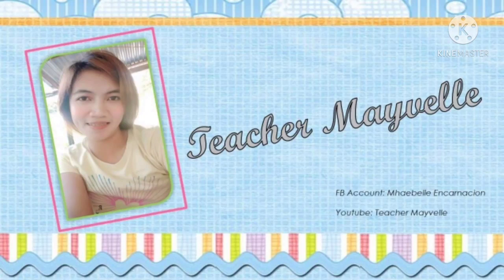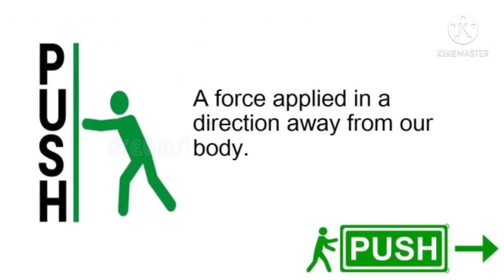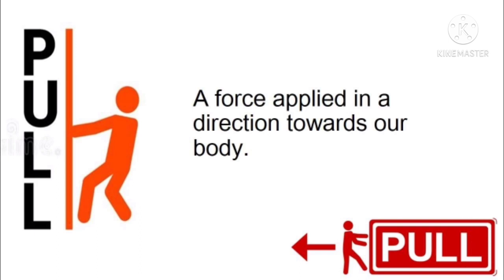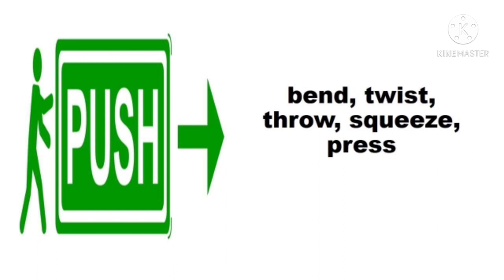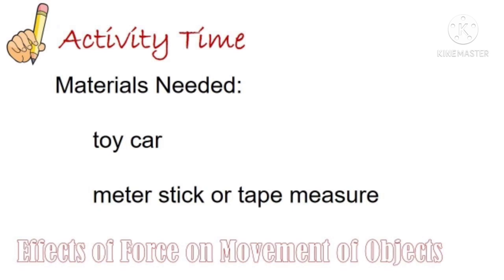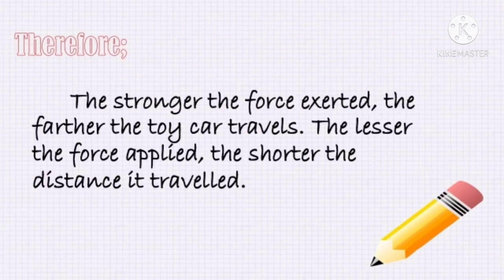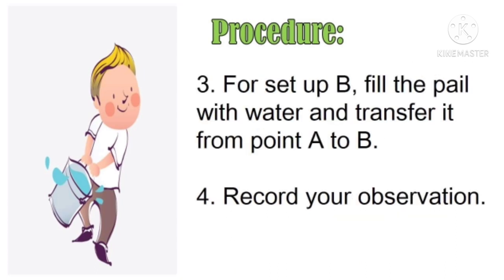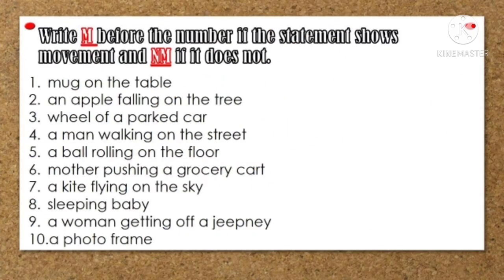Grade Four: FORCE and MOTION